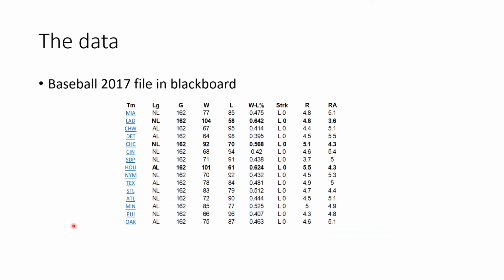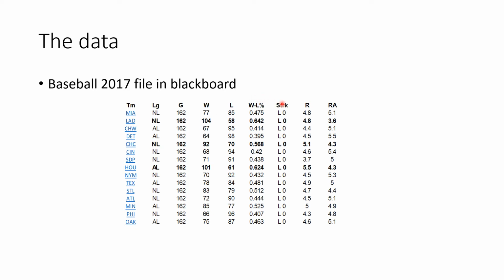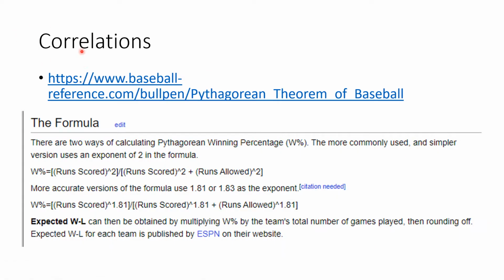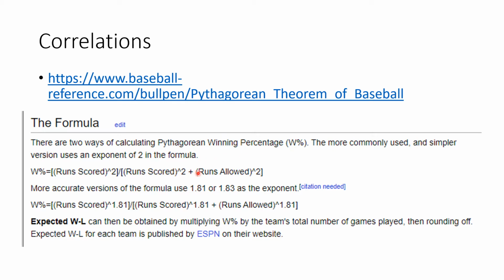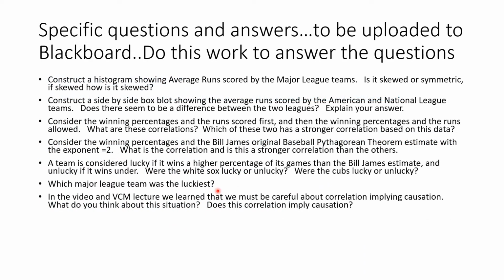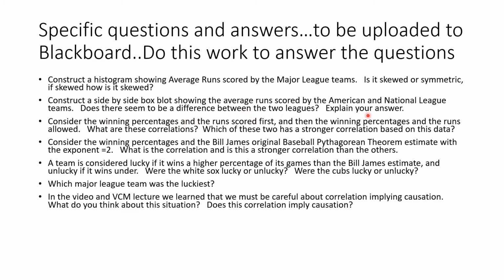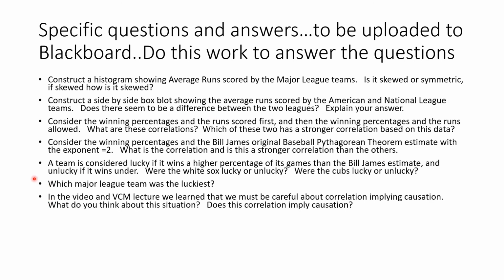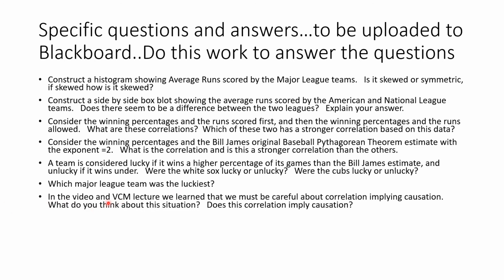LSA 3 Pythagoream Theorem